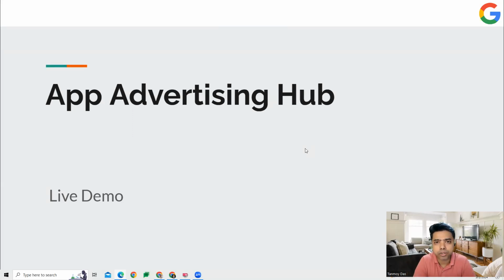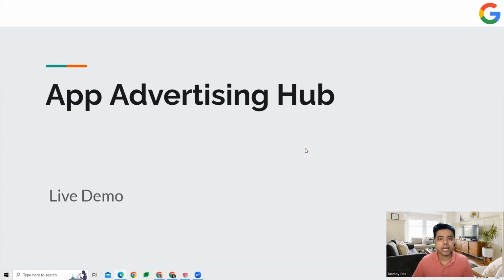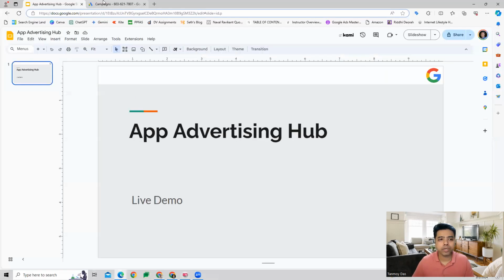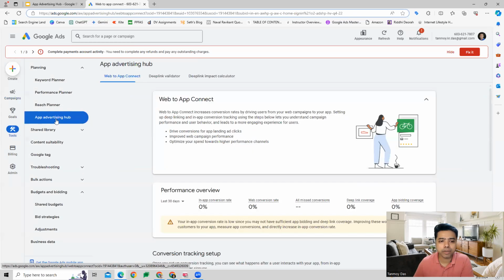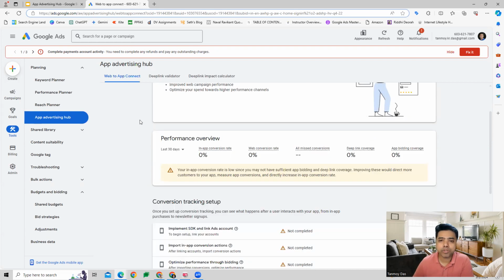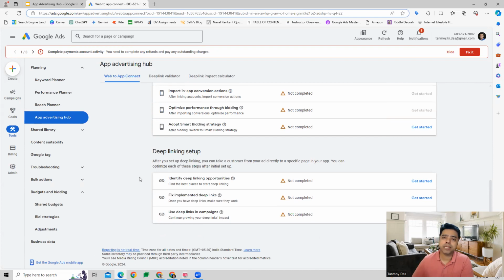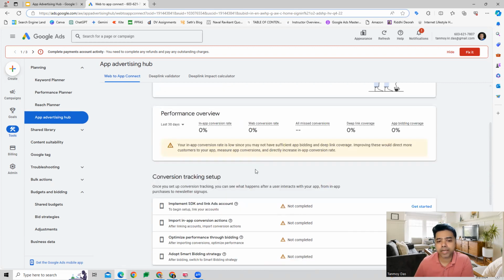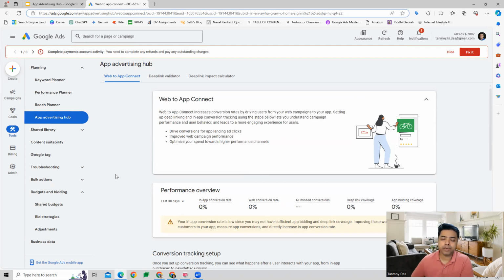Learn How To Use App Advertising Hub In Google Ads!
HOW TO USE APP ADVERTISING HUB IN GOOGLE ADS

Tailor your marketing measurement approach to your unique business needs. Ads Data Hub enables customized analysis that aligns with your specific business objectives, while respecting user privacy and upholding Google’s high standards of data security.

To learn more about this feature, you can refer to this article